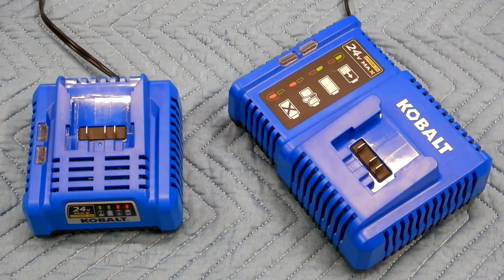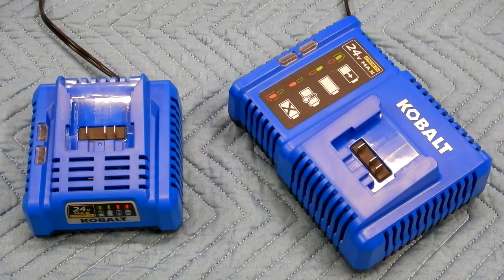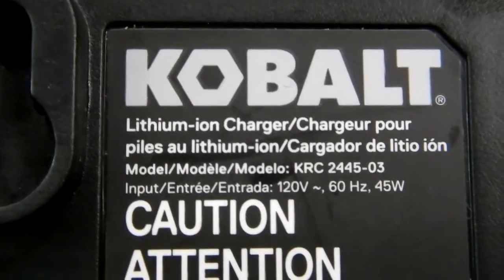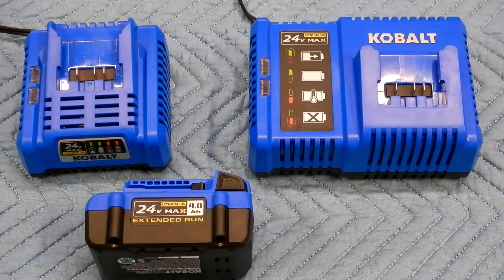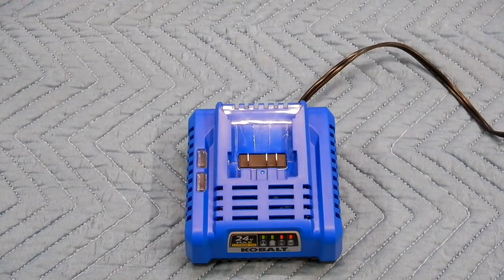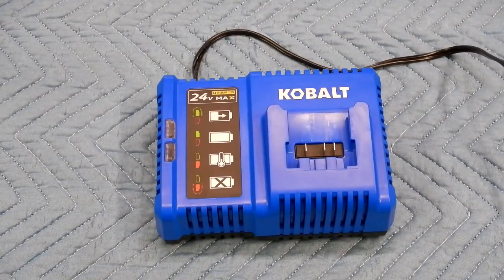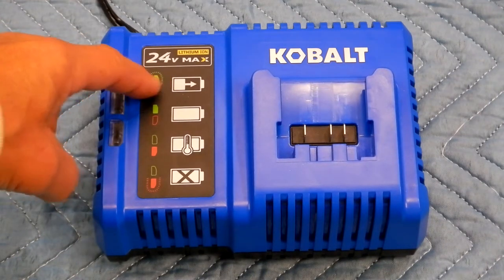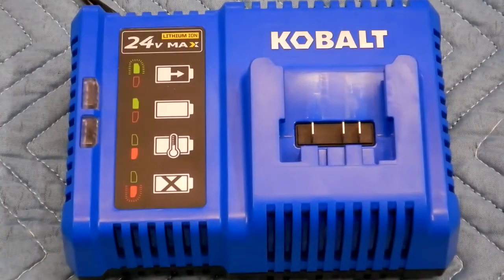Kobalt 24-Volt Max Power Tool Battery Charger (110 watts)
The Kobalt 24-Volt Max Power Tool Battery Charger.